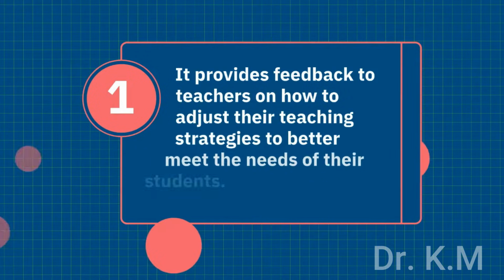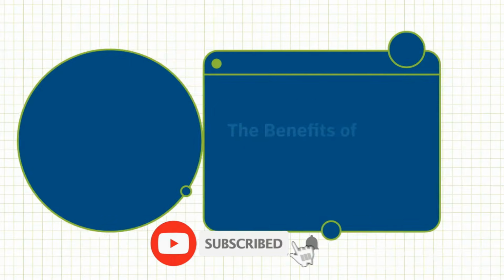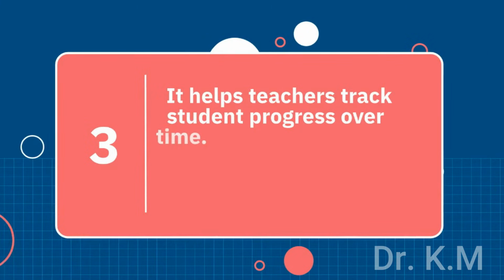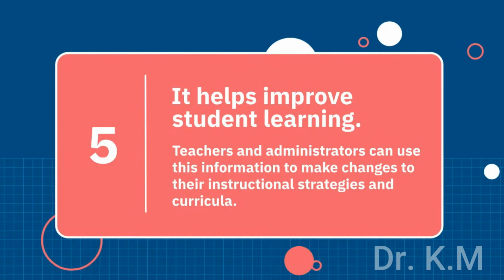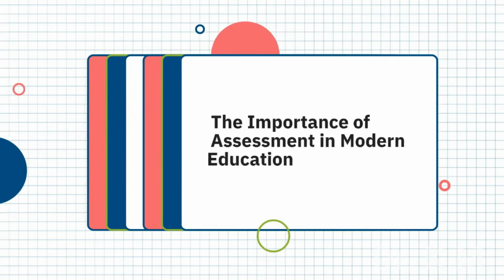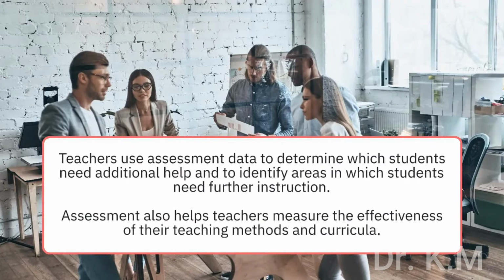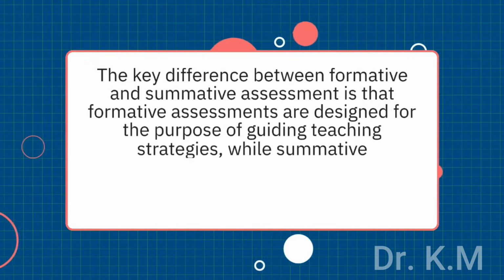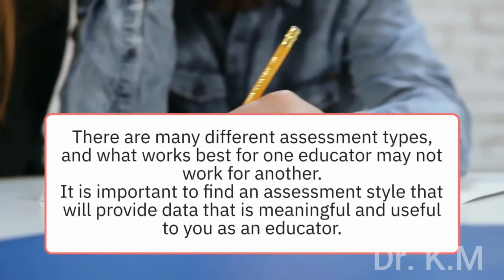Types of Assessment in Education: What Works Best for You?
▶ Lecture 25: Types of Assessment in Education: What Works Best for You?

3- The Art of Lesson Planning: Key Strategies for Effective Classroom Instruction

In this video, we try to describe the three types of assessment: formative, summative and diagnostic assessment in education. We provide resources for teachers and motivate them to acquire and use new assessment skills to gauge the competencies of their learners. Assessment in education encourages teachers and students to ask questions and investigate topics for themselves. Students learn best when they are assessed adequately. In this video, you'll see how different types of assessment can motivate students to learn important skills like communication, collaboration, and critical thinking. Teachers who are interested in using different assessment strategies in their classroom should read more about it and start slowly by incorporating a few assessment activities into their lessons.
We target the following:
• Define the types of assessment in education
• Identify the benefits of each assessment type.
• Describe the roles  of assessment types in education
• Recognize the importance of assessment in modern education.

| Thanks |

Copyrights © UNIV-ENGLISH